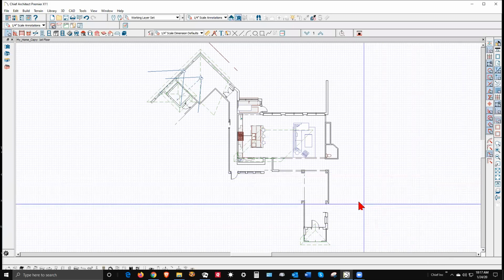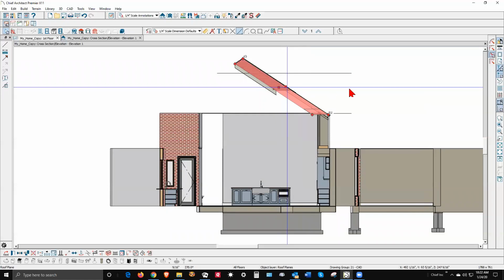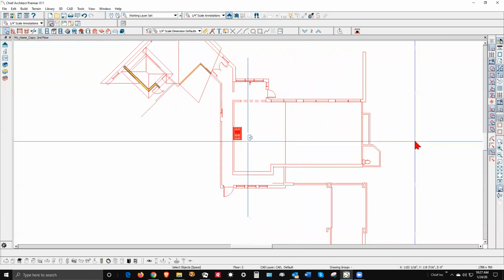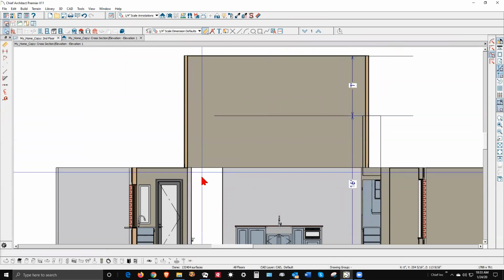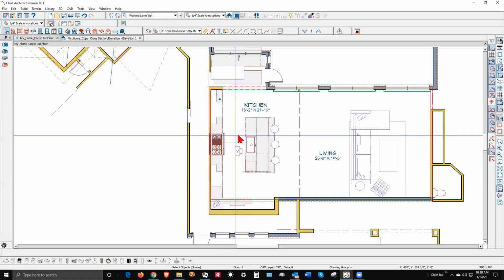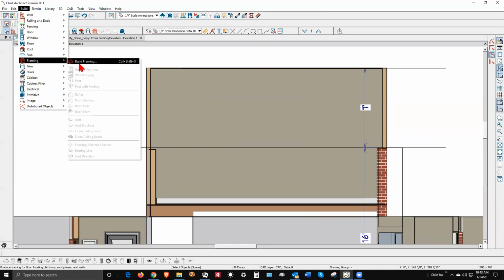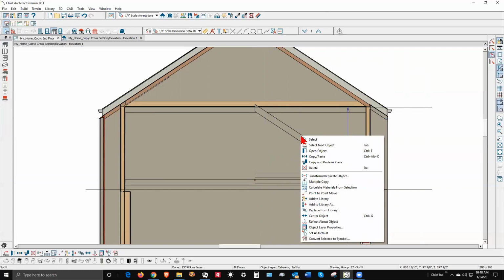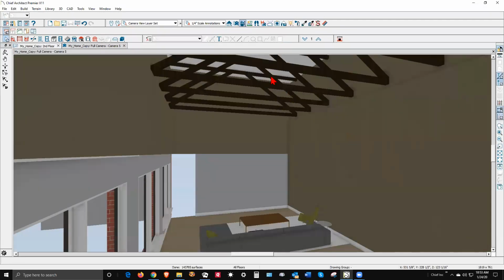Another question at Home Talk today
Fellow wants to do a rather complicated room in his home